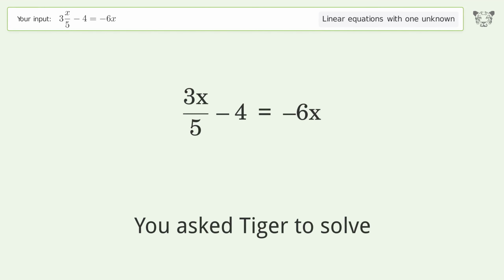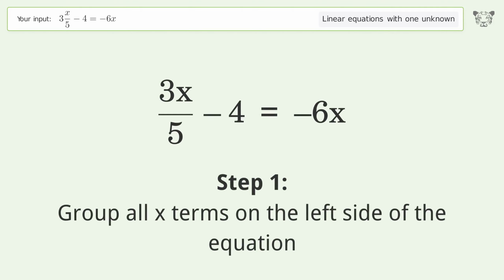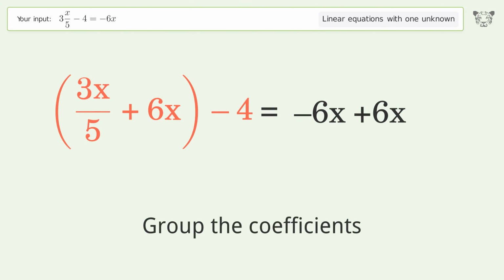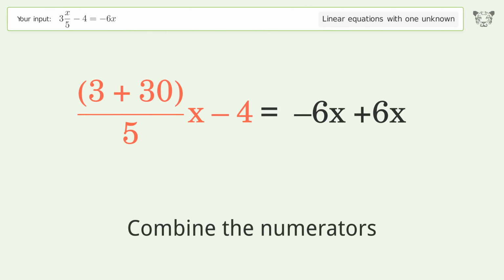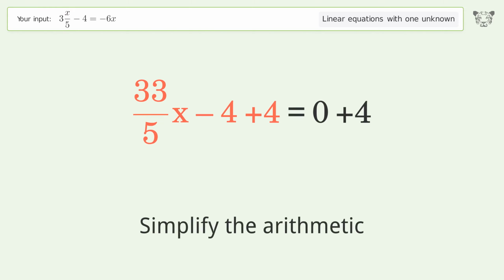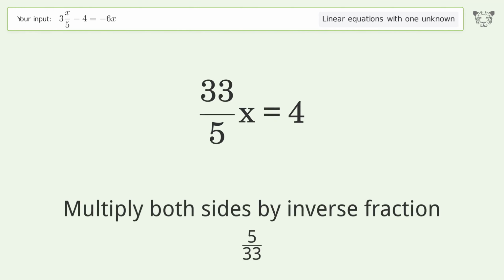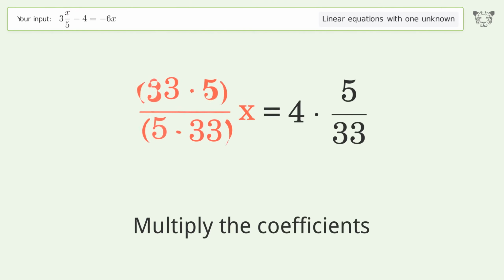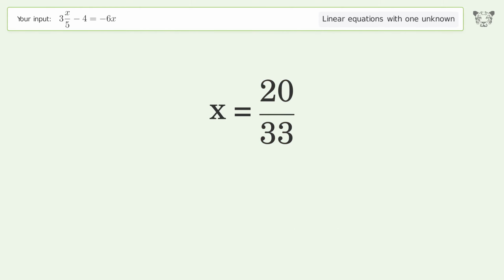Linear equation with one unknown: Solve 3x/5-4=-6x step-by-step solution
for a step-by-step and more tips and tricks for dealing with linear equations with one unknown.